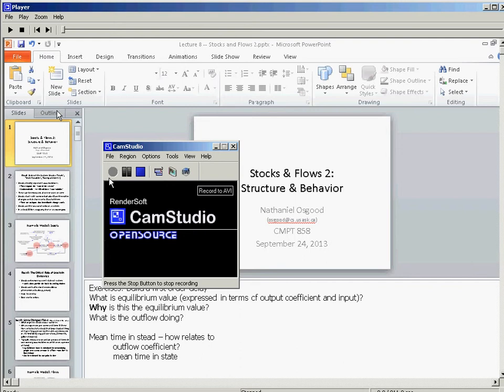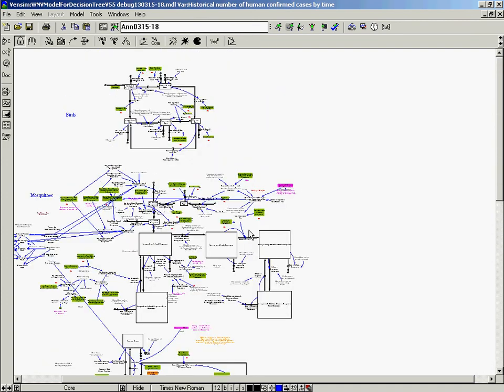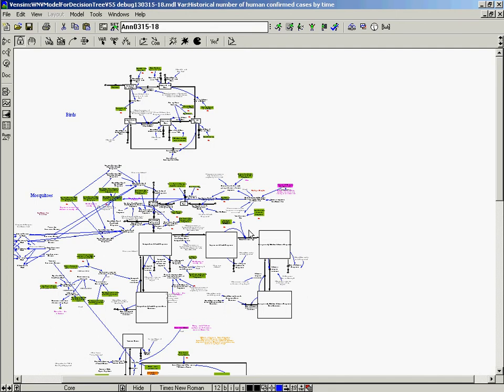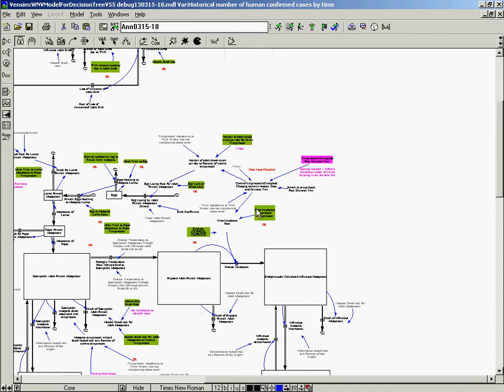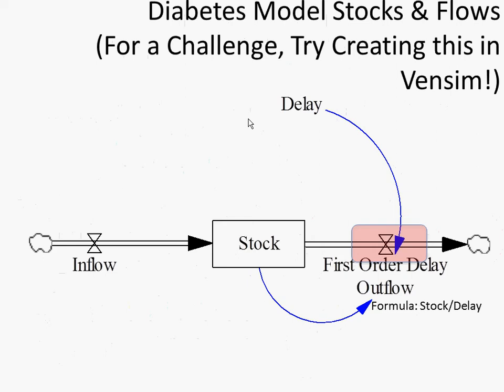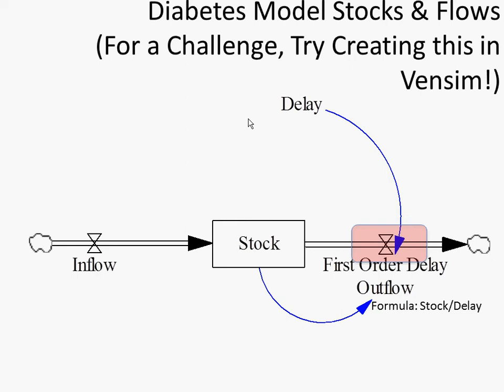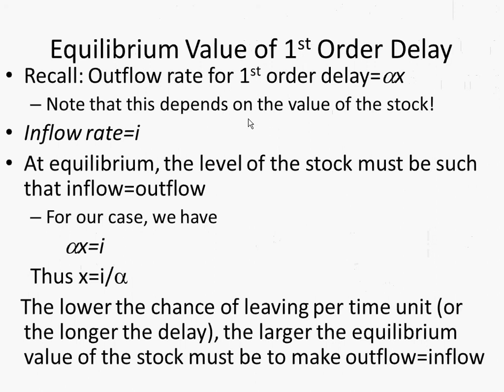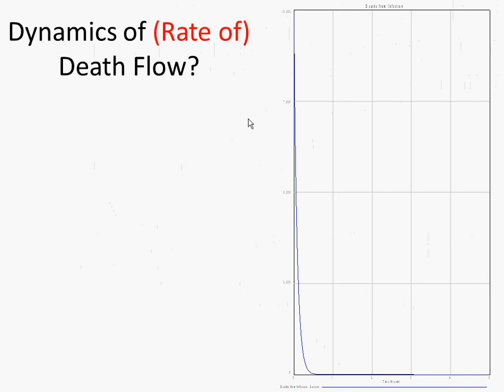Review of Stocks and Flows, inertia, and Comments on First Order Delays